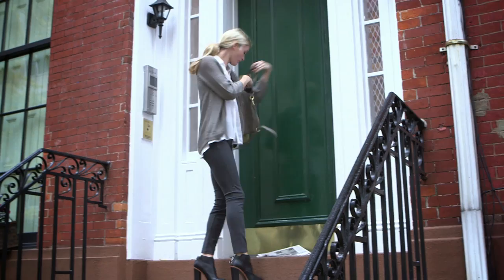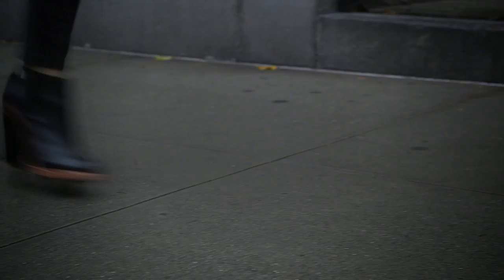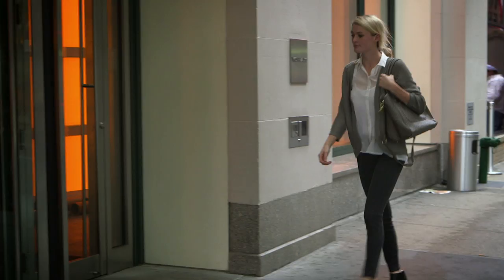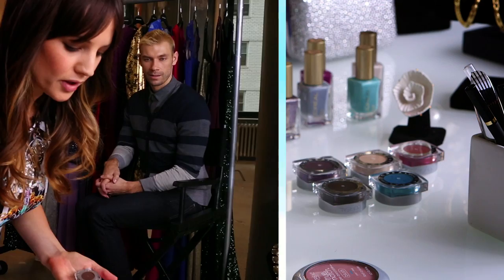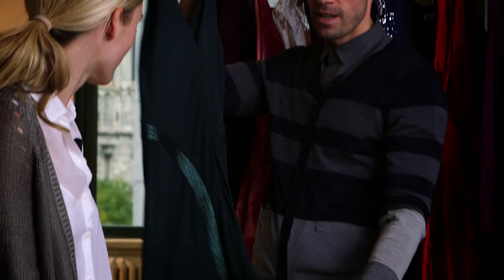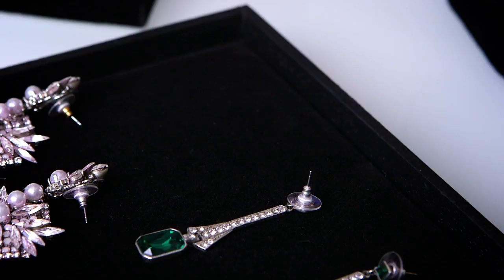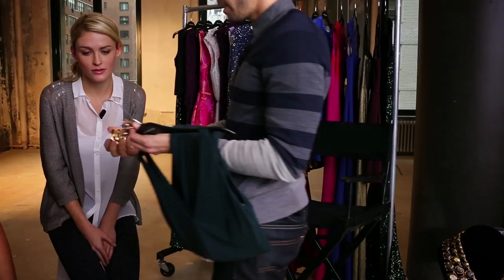What to Wear: Work Dinner Party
Caroline Knapp of HOUSE of HARPER teams up with L'Oreal Paris and Rent the Runway to provide beauty styling advise to a busy New Yorker. Featured on the StyleList Network.